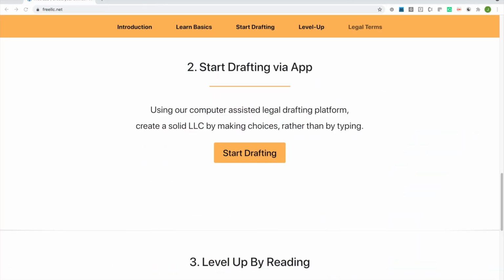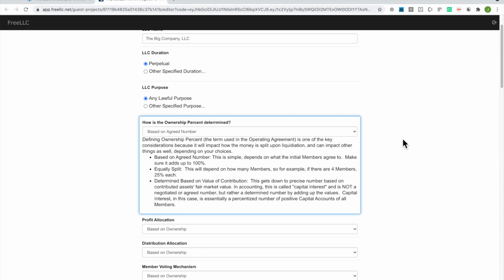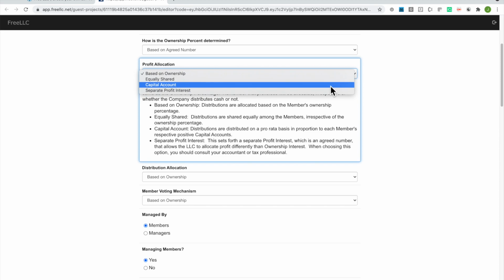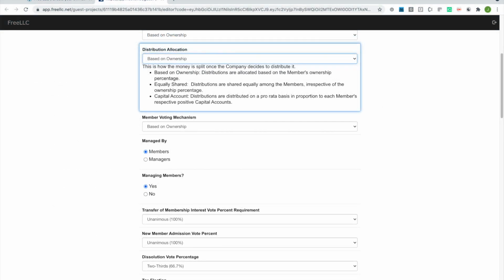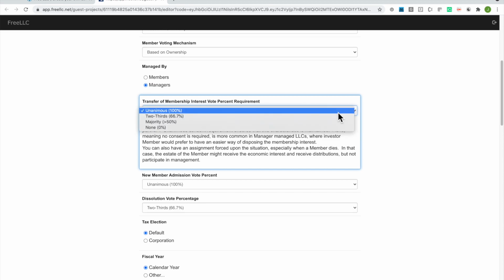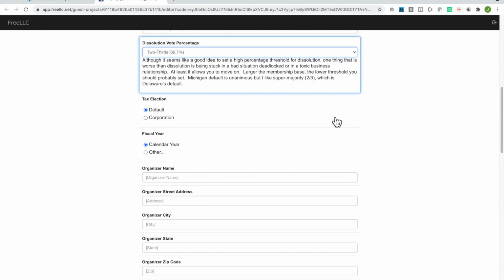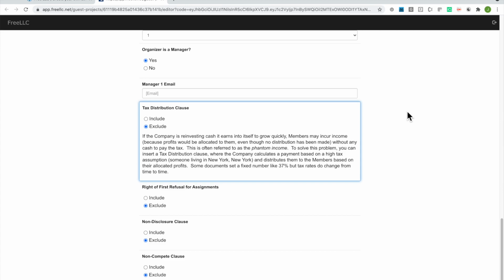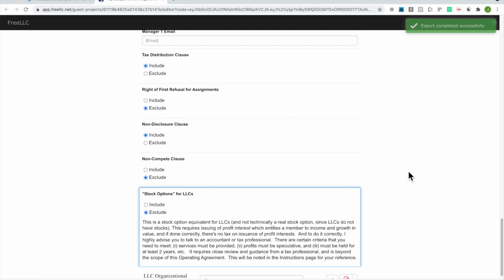Step-By-Step Creating an LLC in Michigan 2021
In this video, Jason goes over what each questions mean at the freellc.net website designed to create LLC in Michigan.